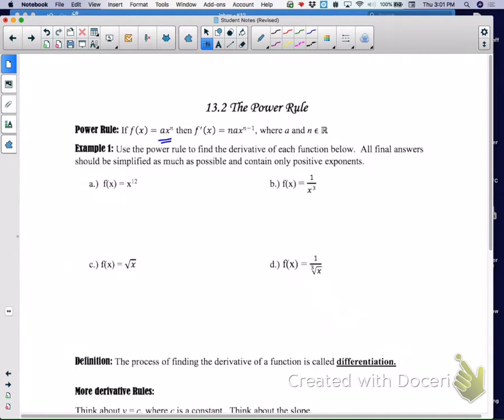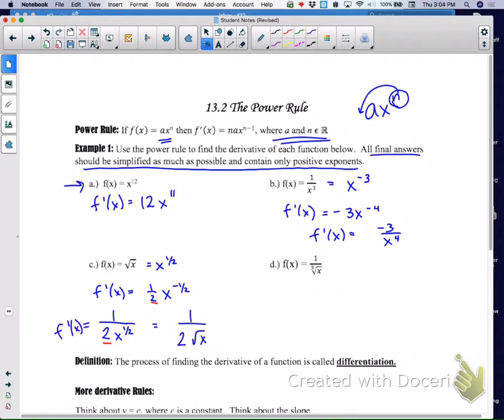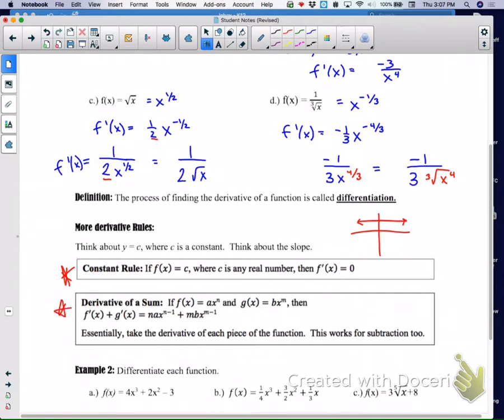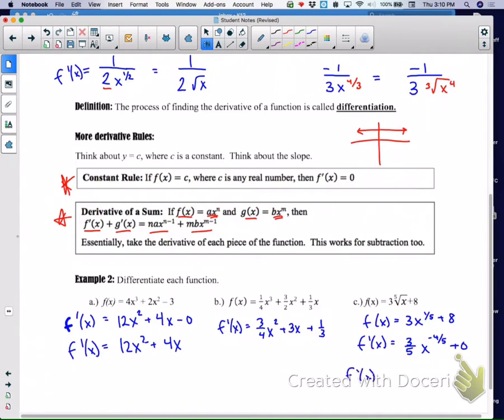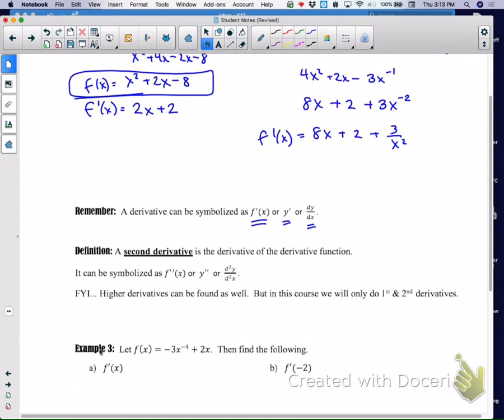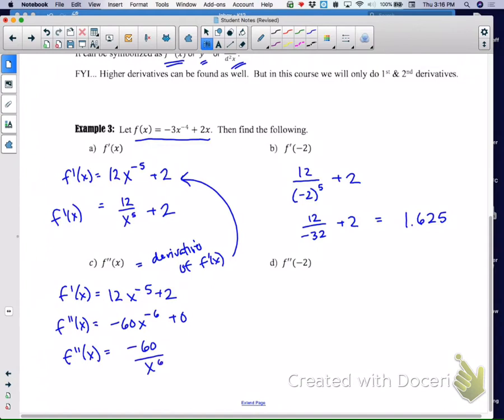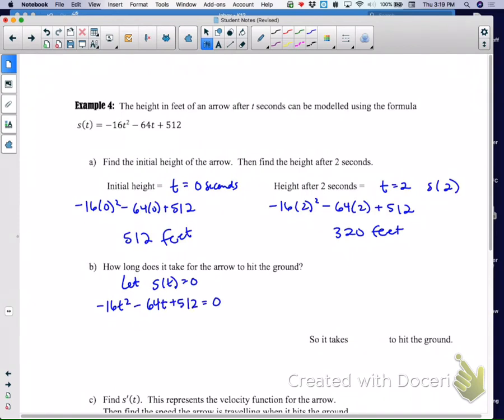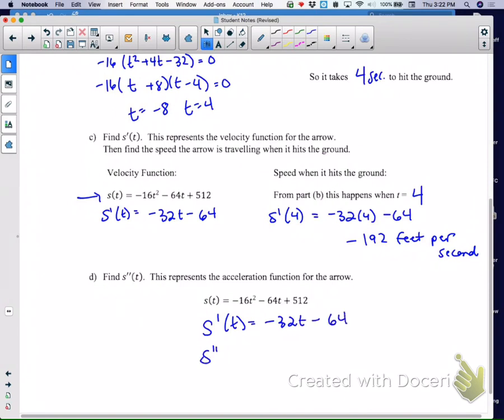Math Studies Section 13.2 The Power Rule